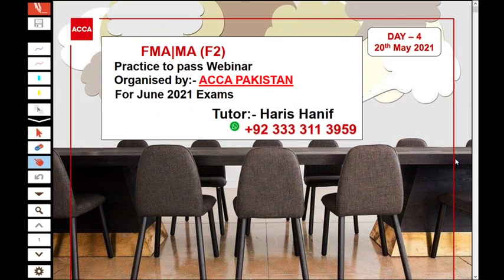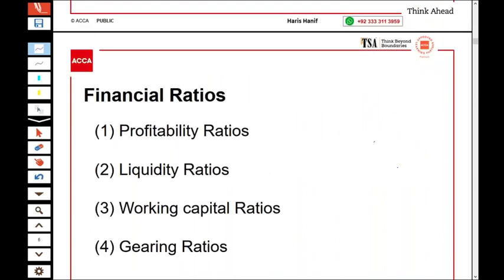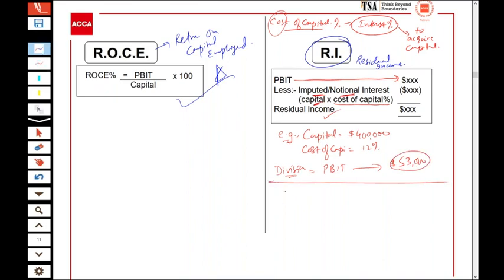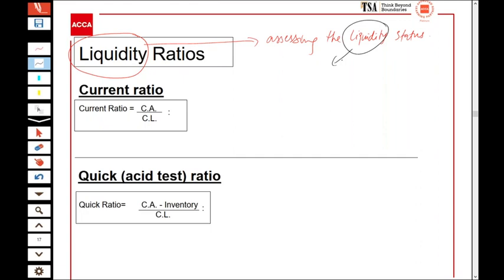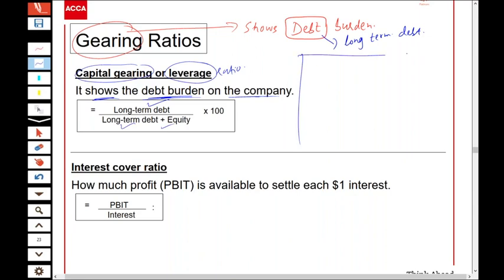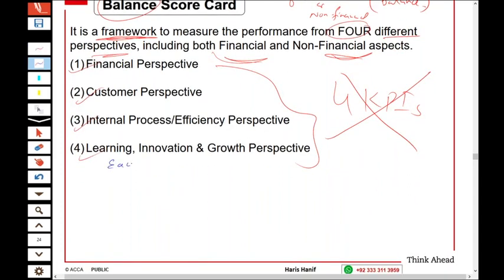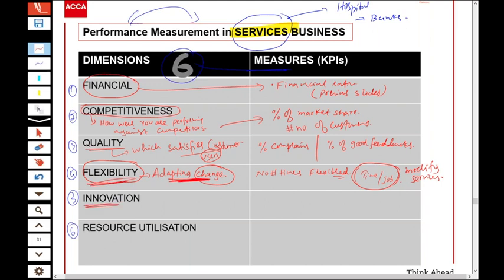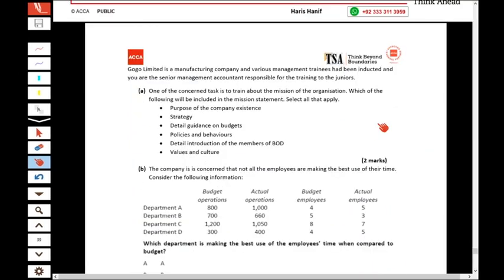ACCA Exam Approach Webinars June 2021 Foundation in Management Accounting FMA MA Session # 4